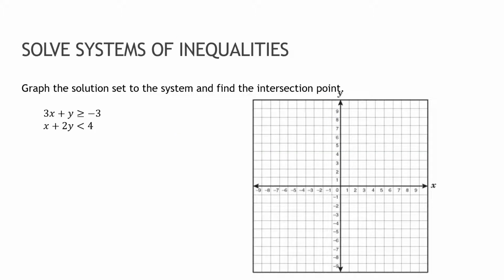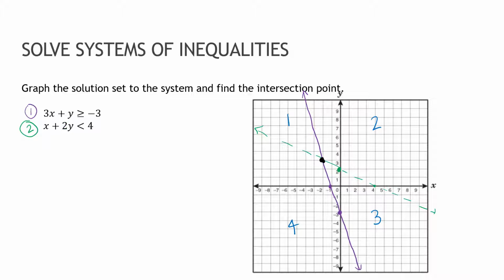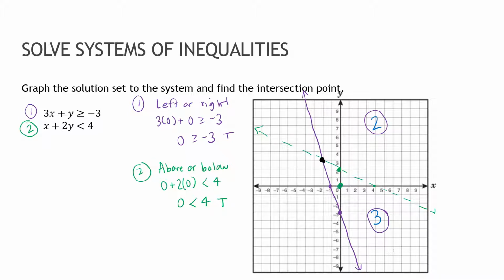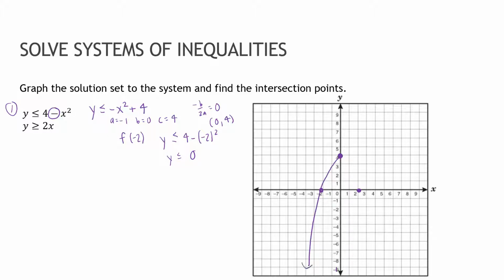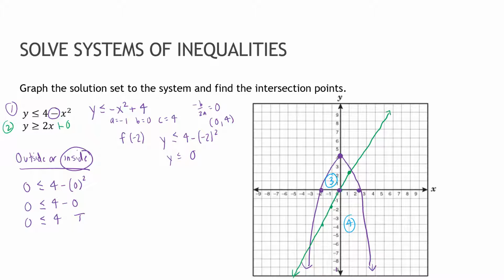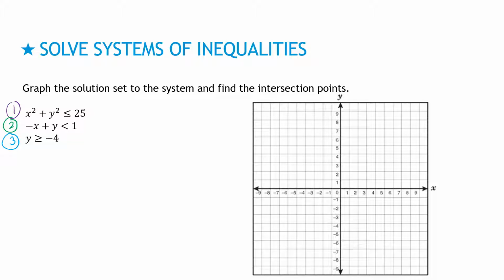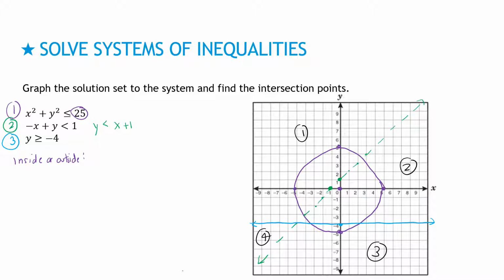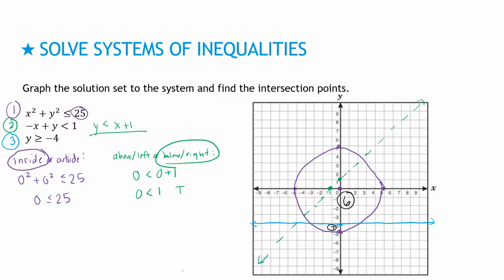Solve Systems of Inequalities (5.5.2)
Algebra II / College Algebra — Solve Systems of Inequalities